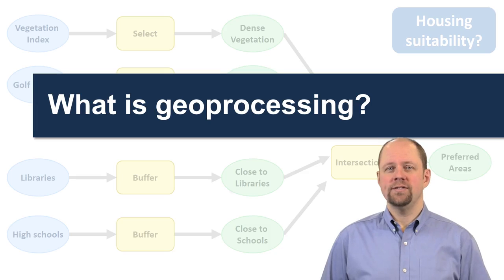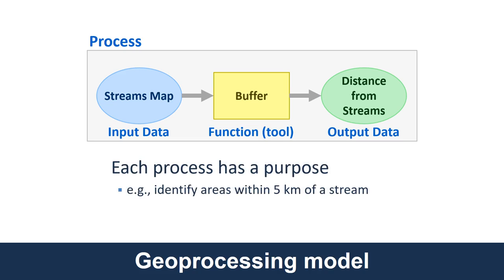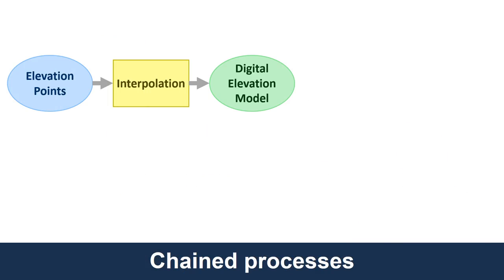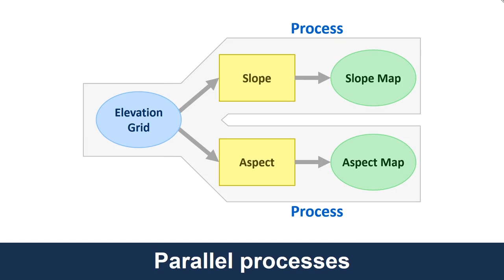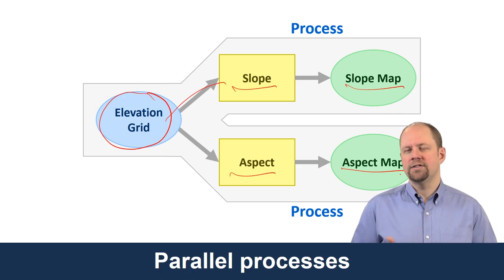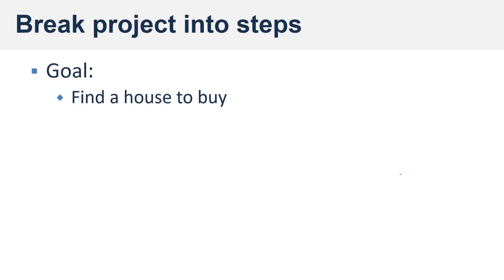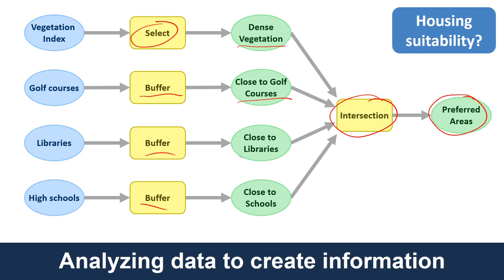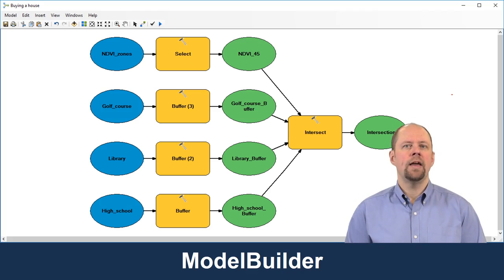What is geoprocessing? - Spatial Analysis and Satellite Imagery in a GIS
Link to this course:
GIS, Mapping, and Spatial Analysis Specialization
In this course, you will learn how to analyze map data using different data types and methods to answer geographic questions. First, you will learn how to filter a data set using different types of queries to find just the data you need to answer a particular question. Then, we will discuss simple yet powerful analysis methods that use vector data to find spatial relationships within and between data sets. In this section, you will also learn about how to use ModelBuilder, a simple but powerful tool for building analysis flowcharts that can then also be run as models. You will then learn how to find, understand, and use remotely sensed data such as satellite imagery, as a rich source of GIS data. You will then learn how to analyze raster data. Finally, you will complete your own project where you get to try out the new skills and tools you have learned about in this course.
Note: software is not provided for this course.
Geographic Information System (GIS), Cartography, Esri, Mapping, Spatial Analysis
Don Boyes is a great instructor for this Course. He describes all the topics very clearly and interestingly. His teaching ability is good enough to catch the topics easily for the beginner.,learned lots of things from this course like remote sensing and raster analysis which are very important in real world job. It has enhanced my experience and knowledge about raster data.